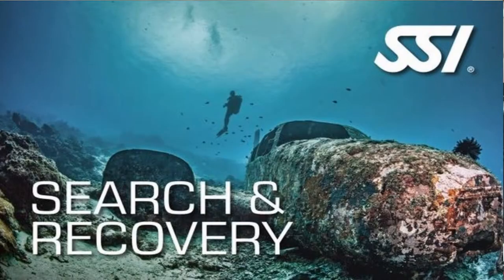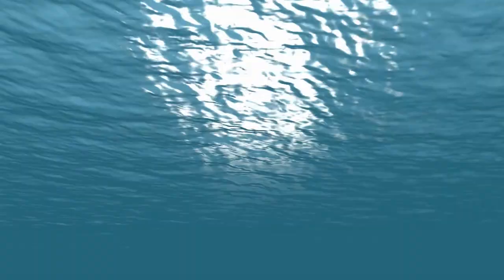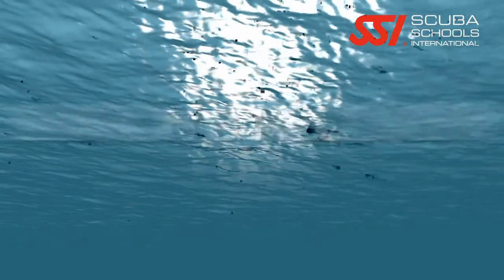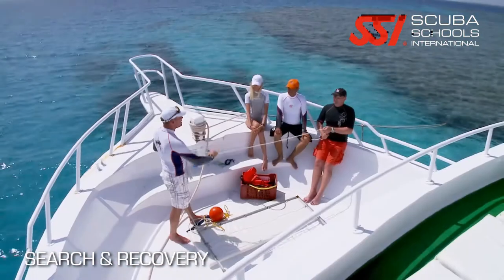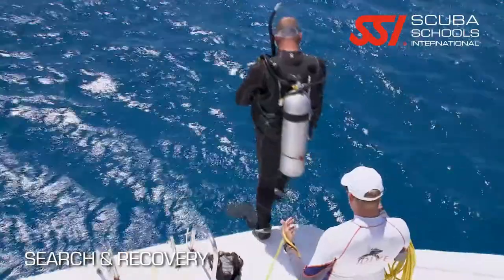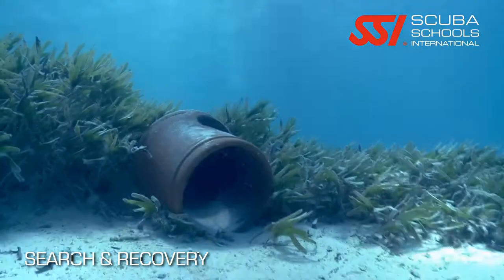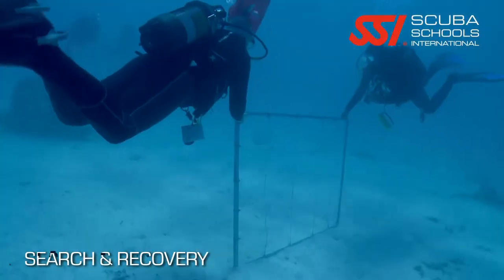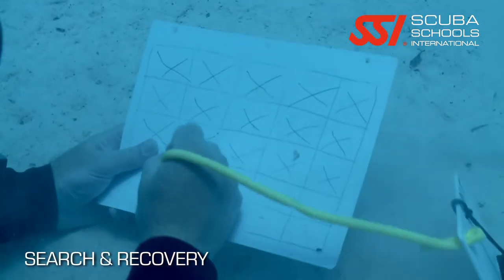Search And Recovery Intro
This program provides the skills and concepts required to safely plan and conduct search and recovery dives. You will learn about search patterns, specialized dive plans, underwater communication, and how to recover small to medium-sized objects using specialized equipment like lift bags. You will earn the SSI Search and Recovery Specialty certification after completing this program.